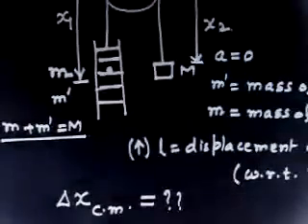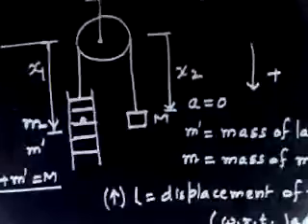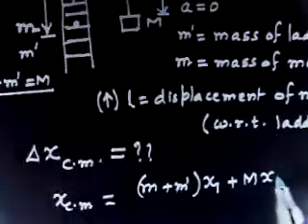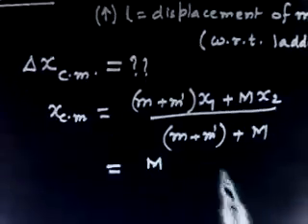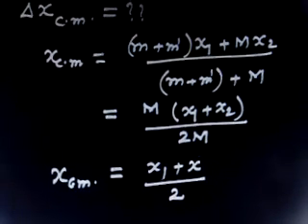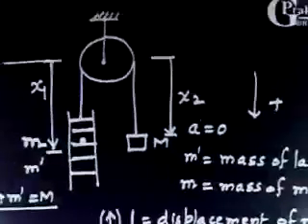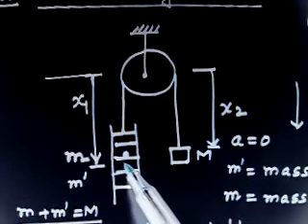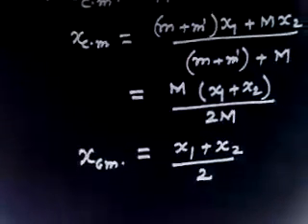Physics I Linear Momemtum Conservation I Problem-Irodov- 1.160 I Man climbing ladder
Physics I Linear Momemtum Conservation I Problem-Irodov- 1.160 I Man climbing ladder @GuruprakashAcademy